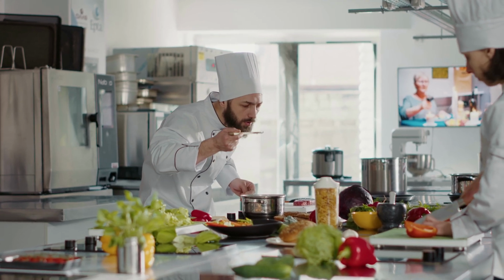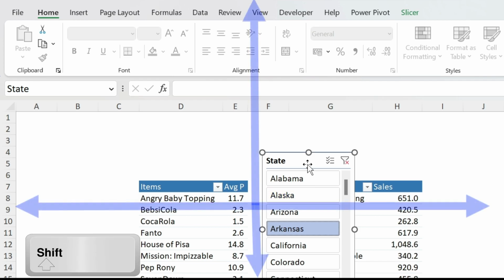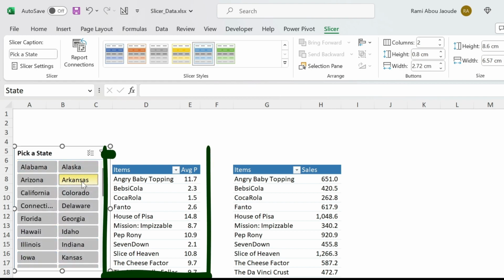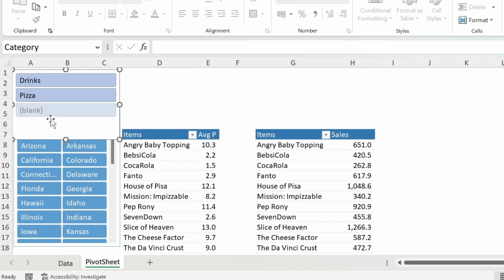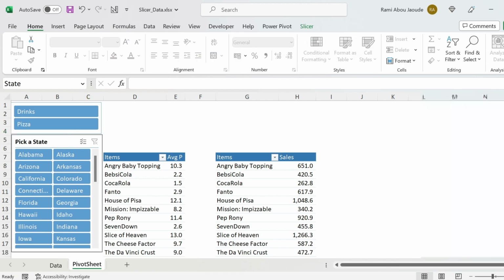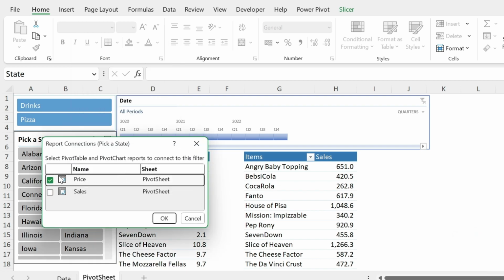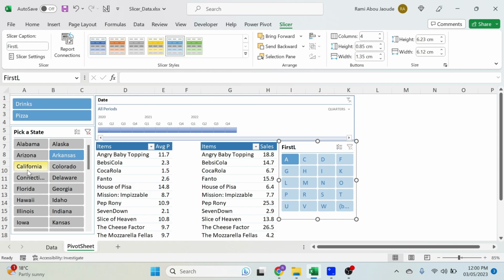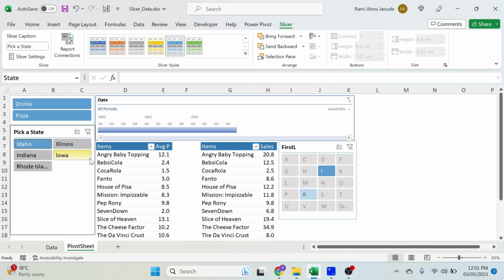Best Way to Filter Data in Excel? Use Slicers ✂ for Interactive Dashboards!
Excel Slicers can make your pivot tables, charts & dashboards DYNAMIC. Get ready to dive into the captivating world of Excel Slicers and learn how to use these remarkable tools to filter your data with precision and finesse. They are literally awesome!

What you'll discover in this video:

1. Unleash Dynamic Filtering: Witness the true power of Excel Slicers as we explore how to effortlessly filter your data with finesse. Learn the art of seamlessly linking Slicers to your pivot tables, empowering you to effortlessly navigate through multiple views of your data.

2. Aesthetic Customization: Delve into the artistic side of data visualization as we unveil the enchanting realm of formatting options. Immerse yourself in a world of vibrant colors, eye-catching sizes, and captivating buttons, transforming your charts and tables into visual masterpieces.

3. Craft Behavior to Perfection: Customize the behavior of your slicer to suit your exact needs. Experience the magic that happens when you select a specific item, unlocking a realm of dynamic interactions that will leave you in awe.

4. Embrace Versatility: Discover the power of selecting multiple options within the slicer, expanding your analysis possibilities exponentially. Embrace the freedom to explore and compare various data subsets simultaneously, revolutionizing your data-driven decision-making.

Prepare to be captivated as we journey through the extraordinary features of Excel Slicers. With each click, you'll unlock a new dimension of data manipulation, transforming your analyses into an adventure of discovery. Join us as we uncover the secrets, unravel the complexities, and empower you to become a master of Excel Slicers. Get ready to elevate your data analysis skills to unprecedented heights, where every insight becomes a work of art.